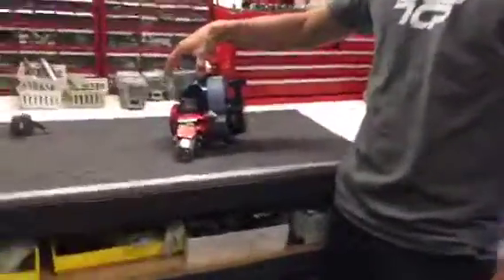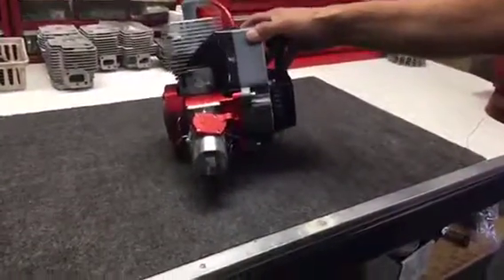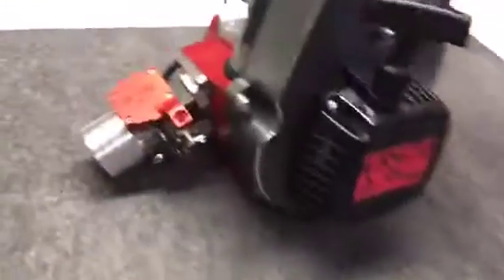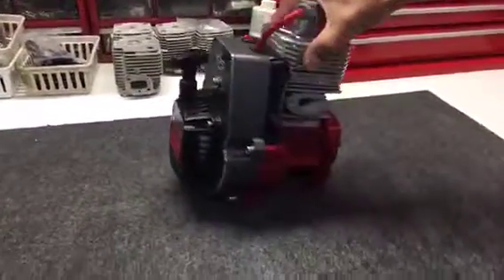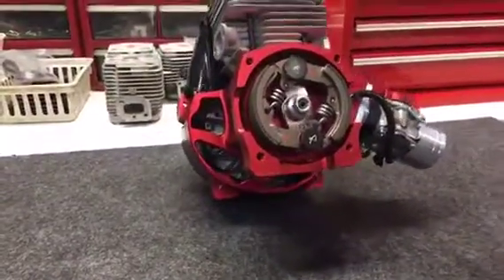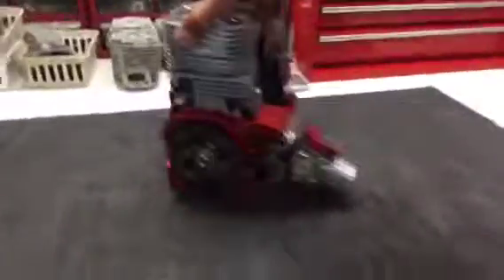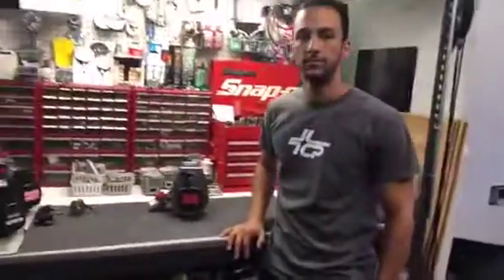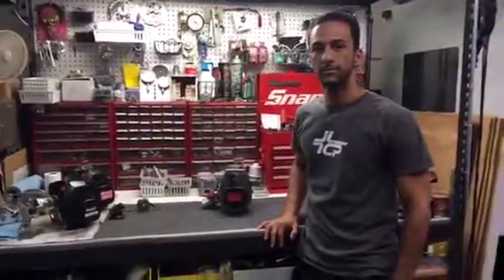Live from the shop...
Quick introduction of Marc from MB Products.